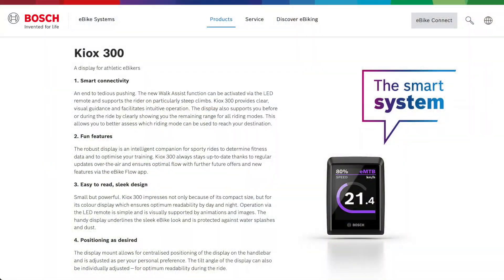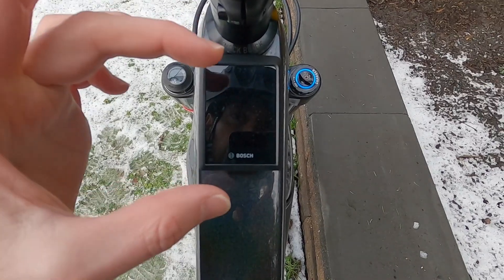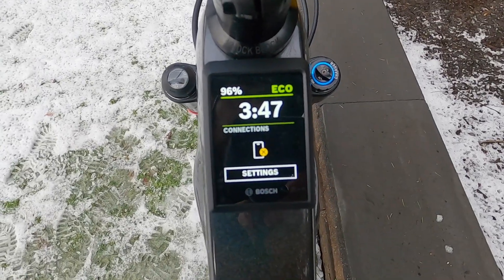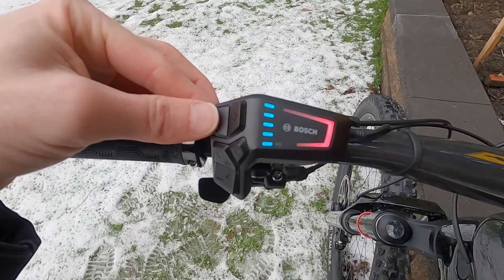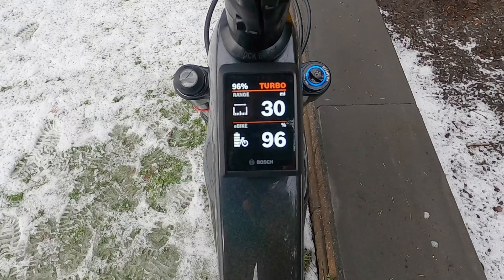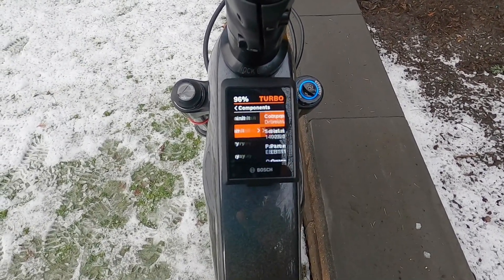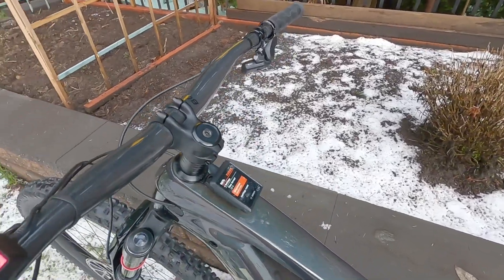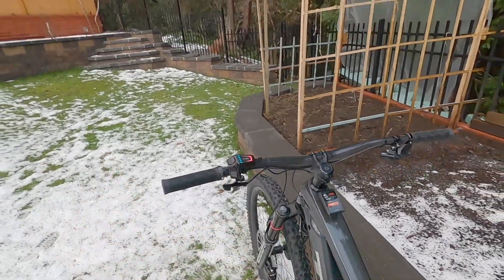Bosch Kiox 300 Review & Settings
A complete and detailed walkthrough of the removable backlit color 2" LCD unit called the Bosch Kiox 300. This display panel is different from the original Bosch Kiox, which mounted magnetically vs. using a spring, and required a disposable coin battery vs. running directly off of the main rechargeable electric bike battery (the Bosch PowerTube 750 in this case). The Bosch Kiox 300 is lighter weight, has a larger 2" diagonal screen vs. 1.9", does not have buttons, and does not have a Micro-USB charging port like the original Bosch Kiox. The Bosch Smart System can be operated without this display, as it only requires the LED Remote. I covered the LED Remote in a separate video walkthrough.

Five active screens:
- Screen 1: battery percentage, assist level with colors (OFF, ECO green, TOUR+ blue, eMTB purpole, and TURBO red), clock, connections (bluetooth low energy BLE 5.0), settings
- Screen 2: power level infographic (dark color is motor power, light color is rider power, grey area is potential), current speed
- Screen 3: trip distance, riding time, current speed
- Screen 4: range estimate (dynamically updates based on assist level), battery percentage
- Screen 5: power (in watts), cadence (in rotations per minute RPM)

Two shutdown trip summary screens:
- Screen 1: trip distance, riding time, average speed, maximum speed
- Screen 2: average power, average cadence, calories, total distance

0:00 Removable (spring pivot mount), no coin battery, no Micro-USB
0:42 Screen size 2" diagonal, powering on with warning screen
1:13 Menu walkthrough, assist level colors, navigation buttons
1:51 Mounts (top tube or handlebar high/low), additional screens
3:31 Settings menu: adjust language, units, clock, brightness etc.
5:00 Certificates (Bosch eBike Systems are UL certified and IP54)
5:08 Shutdown screen with two trip summary views: eight readouts